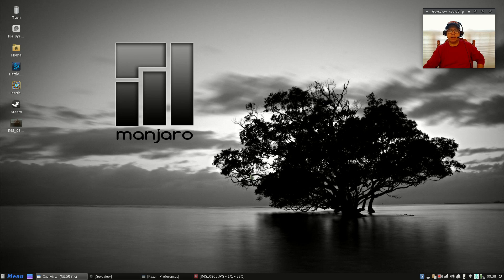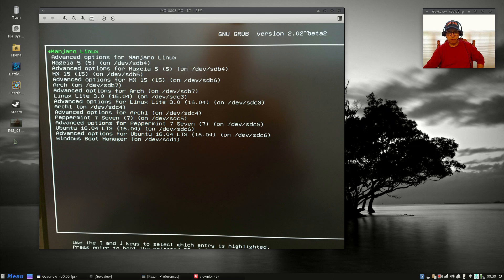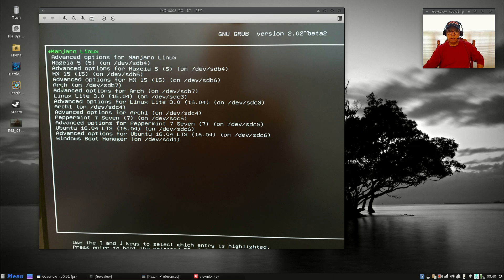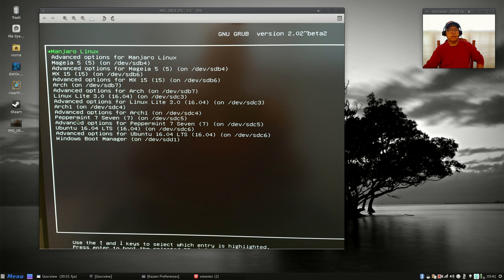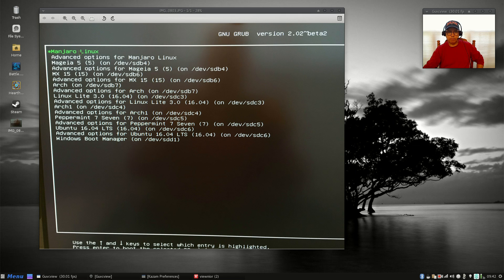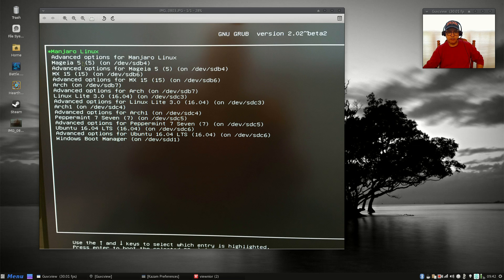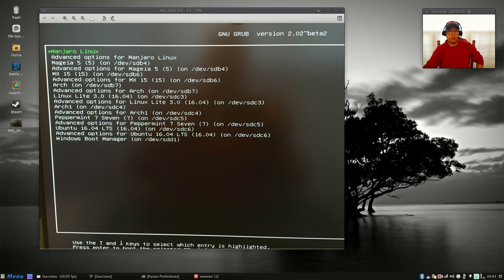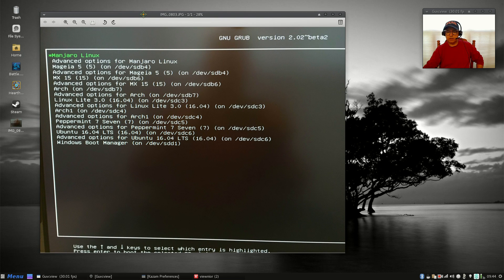My Grub and Multi-Boot Process and Strategy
In this video I discuss the strategy I use when installing distros and multi-booting with Linux, Windows and even Mac-OSX. Hope you enjoy!